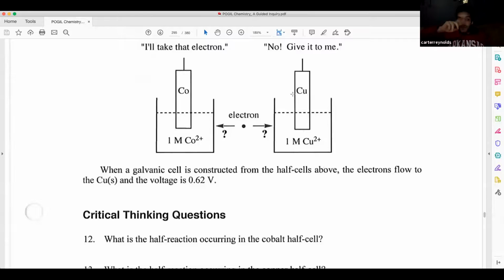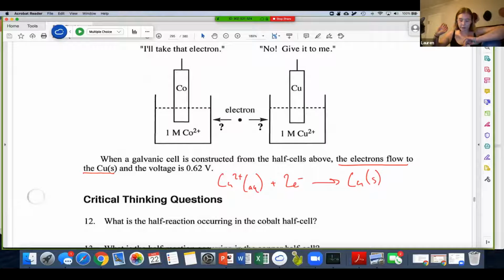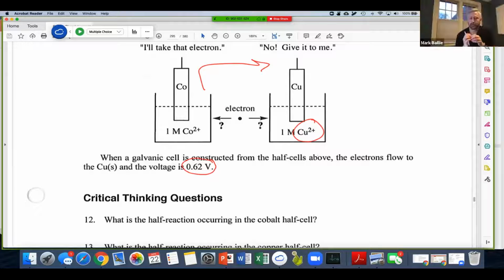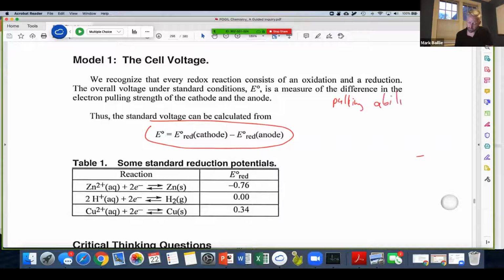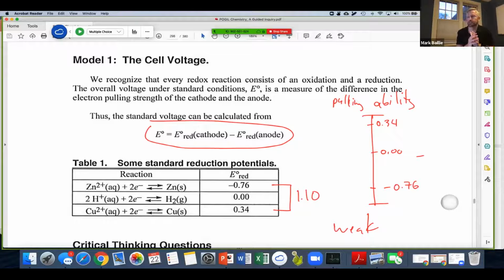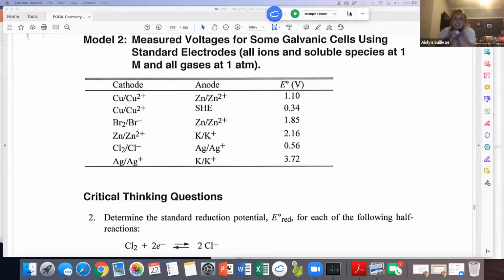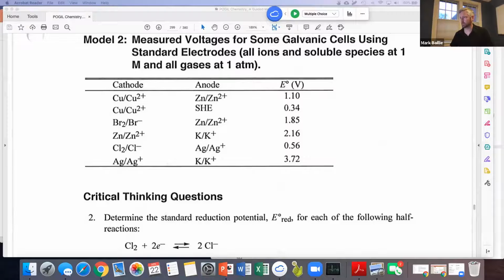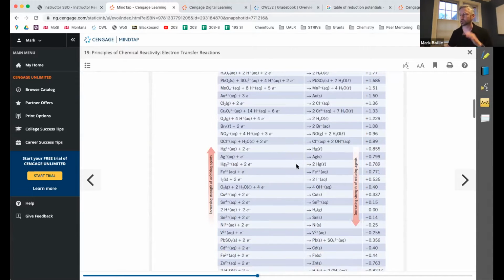20S CHEM1403 - 4-22 Electrochem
Second half of class (sorry!) on electrochemsitry. What does reduction potential tell us about the ability of an ion to pull electrons? Using Rick Moog's POGIL activity 51.